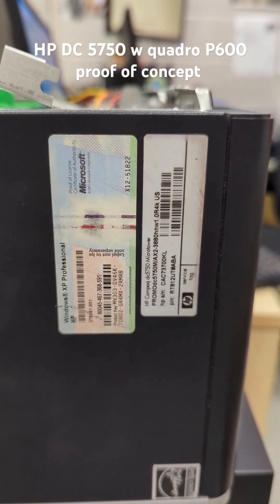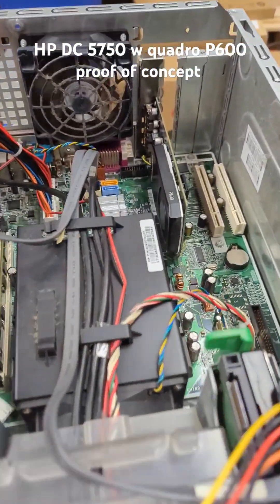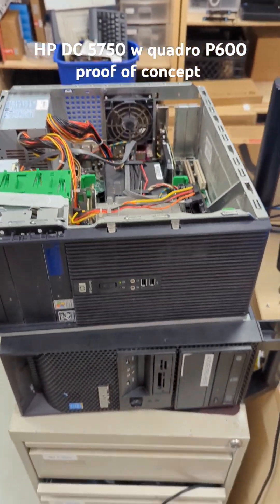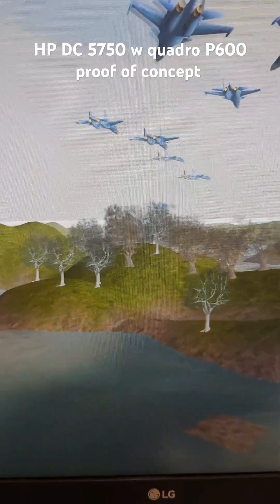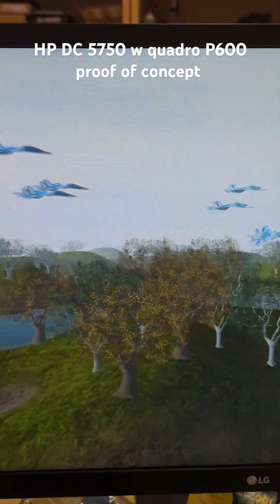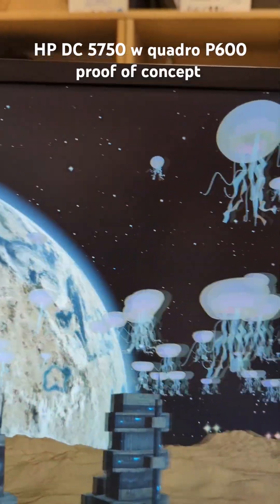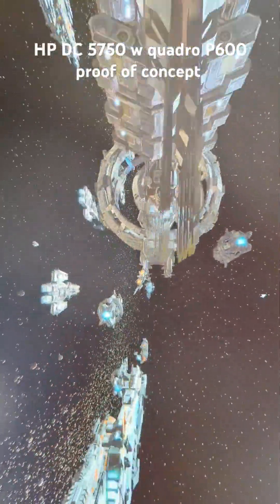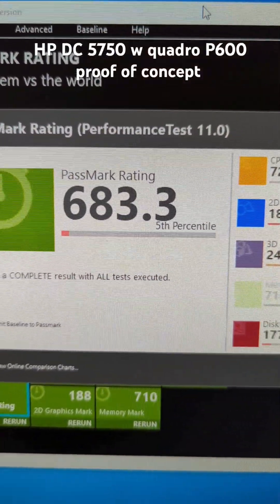HP DC 5750 Athlon 64 x2 w Quadro P600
17 year old computer with a new video card! What could go wrong??

Brand: The general trademark of a manufacturer by which the consumer knows its products. A manufacturer can have multiple brand names. Some manufacturers license their brand names to other producers.HP Check ‘HP’ global rank
Product family: Compaq
Product series: dc5750
Product name: Compaq dc5750 Small Form Factor PC
Product code: RK459AW
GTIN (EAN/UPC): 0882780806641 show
Category: PCs/Workstations Check ‘HP’ global rank show
Icecat Product ID: 1459716
Data-sheet quality: created/standardized by Icecat
Product views: 46930
Info modified on: 10 Mar 2024 10:10:44
End of life date: 31 May 2008
 success story (0.1 MB)
 HP RK459AW (Icecat)
Bullet Points HP Compaq dc5750 Small Form Factor PC 3800+ 1 GB DDR2-SDRAM 80 GB Windows XP Professional :
- PC
- 3800+ 2 GHz
- 1 GB DDR2-SDRAM 667 MHz
- 80 GB DVD-ROM
- Windows XP Professional
Warranty: standard statement: Protected by HP Services, including a 1-1-1, 3-3-0 or 3-3-3 standardTerms and conditions vary by country and/or Business Model.
Long product name HP Compaq dc5750 Small Form Factor PC 3800+ 1 GB DDR2-SDRAM 80 GB Windows XP Professional :
A new chassis design with optimized thermals and acoustics to help maximize PC performance and minimize disruption, providing optimum serviceability in even the most space-constrained environments.
Less
HP Compaq dc5750 Small Form Factor PC 3800+ 1 GB DDR2-SDRAM 80 GB Windows XP Professional:
Building a high-performing team? You need PCs that work as hard as you do. With advanced performance and power efficiency, standard productivity features and stable, long lifecycles, the HP Compaq dc5750 Business Desktop PC provides a great alternative choice for your demanding business environment.

Short summary description HP Compaq dc5750 Small Form Factor PC 3800+ 1 GB DDR2-SDRAM 80 GB Windows XP Professional:
HP Compaq dc5750 Small Form Factor PC, 2 GHz, 3800+, 1 GB, 80 GB, DVD-ROM, Windows XP Professional

Long summary description HP Compaq dc5750 Small Form Factor PC 3800+ 1 GB DDR2-SDRAM 80 GB Windows XP Professional:
HP Compaq dc5750 Small Form Factor PC. Processor frequency: 2 GHz, Processor: 3800+. Internal memory: 1 GB, Internal memory type: DDR2-SDRAM, Memory clock speed: 667 MHz. Total storage capacity: 80 GB, Optical drive: DVD-ROM. Operating system installed: Windows XP Professional. Product type: PC. Weight: 8.36 kg
Product family: Compaq
Product series: dc5750
Product code: RK459AW
Product views: 46930
Info modified on: 10 Mar 2024 10:10:44
 HP RK459AW (Icecat)
- PC
- 3800+ 2 GHz
- 1 GB DDR2-SDRAM 667 MHz
- 80 GB DVD-ROM
- Windows XP Professional